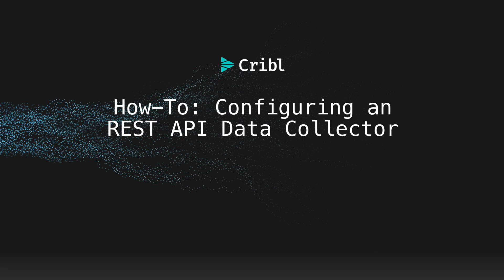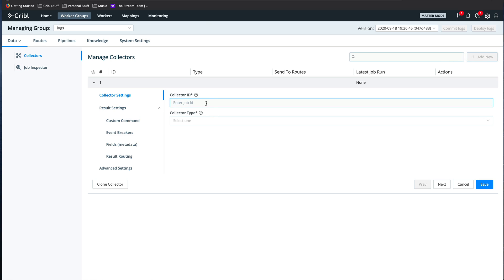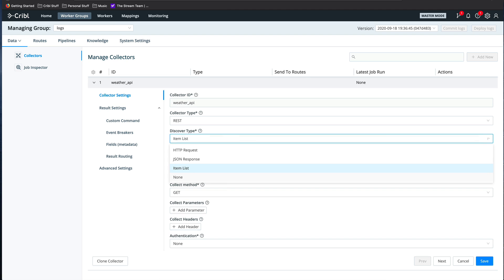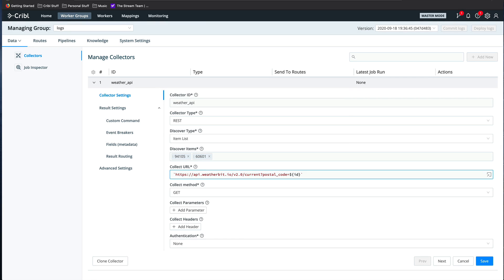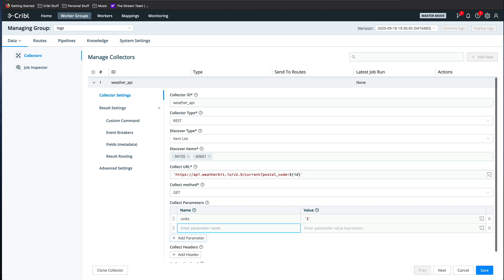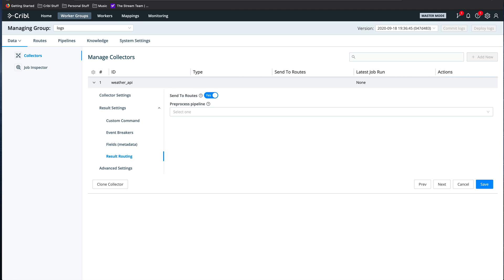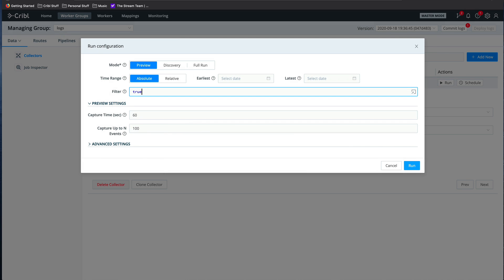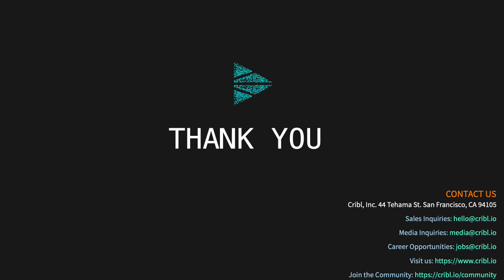How-To: Configuring a REST API Data Collector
A Walkthrough on creating a data collector to pull data from a REST API.